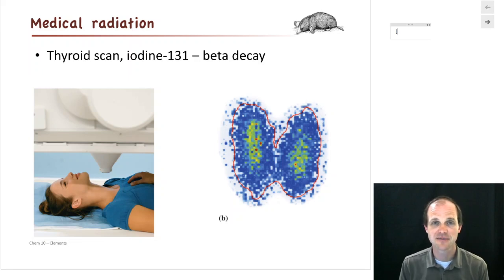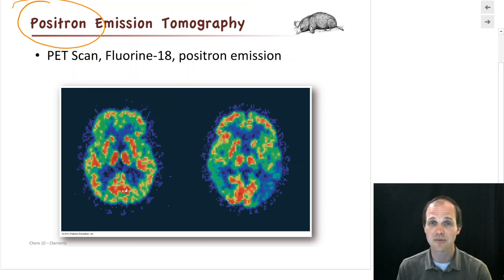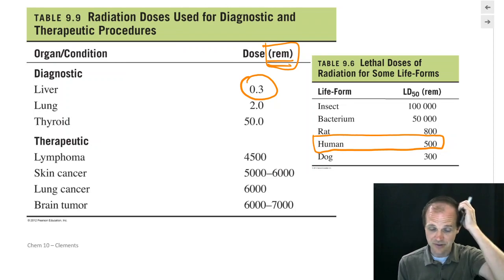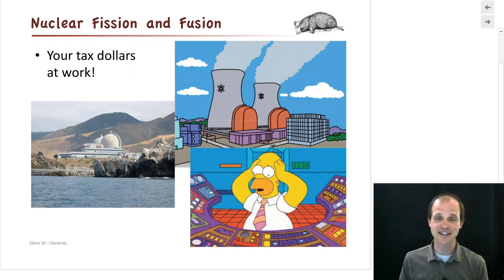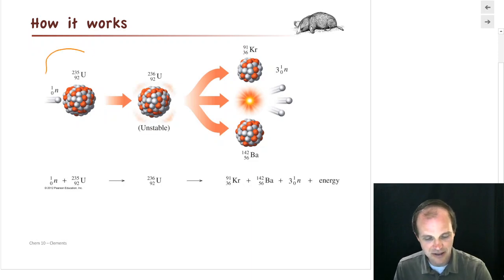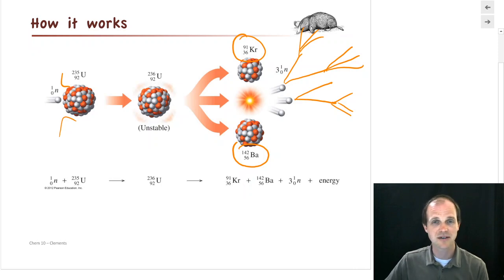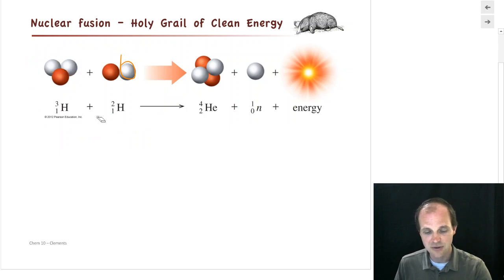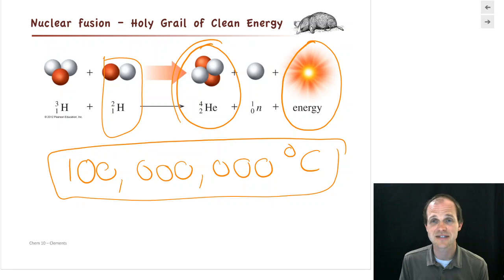Nuclear chemistry, part 5, uses of nuclear reactions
We talk about the various ways we use nuclear chemistry in life. This includes medical applications, nuclear energy (both fission and fusion), and nuclear weapons.